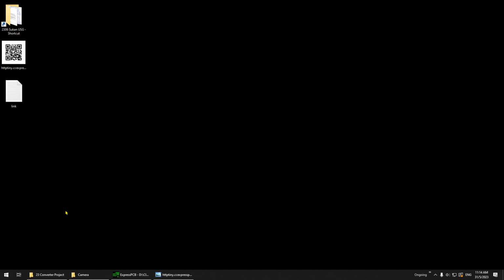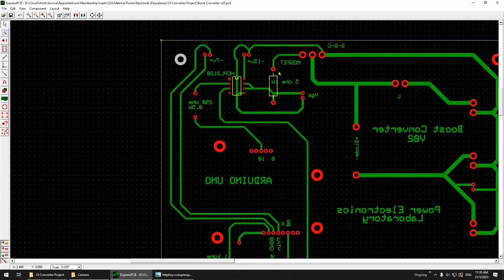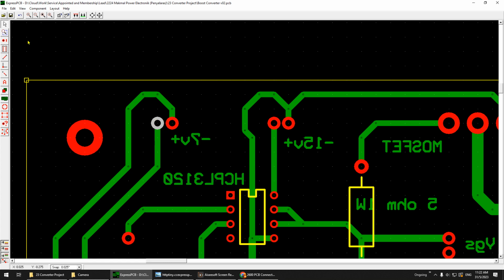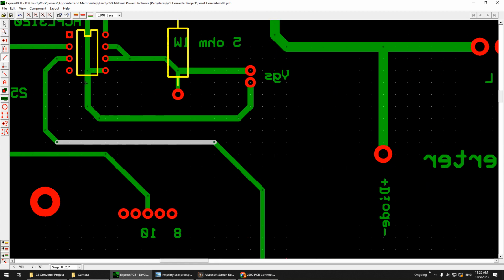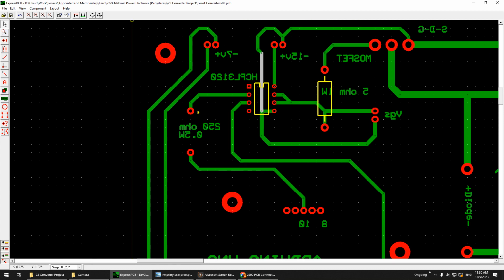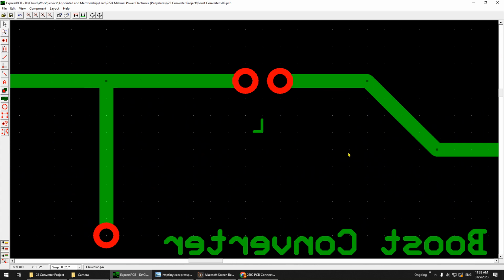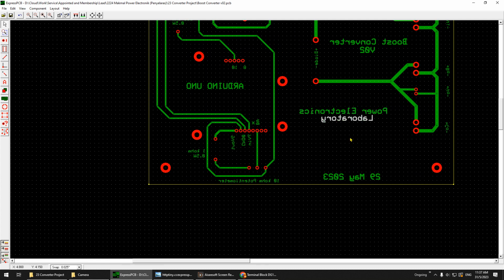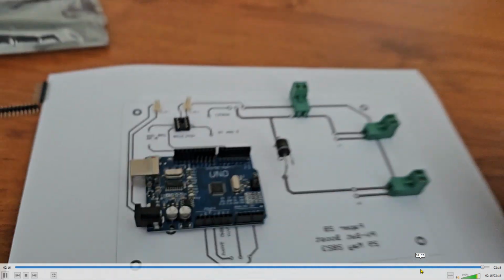Hardware Guide 10 - Design PCB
In power electronic, implementing power converter is a difficult task to achieve. A lot of components needs to be considered in the design. This playlist provides most of the information needed to implement a power converter.